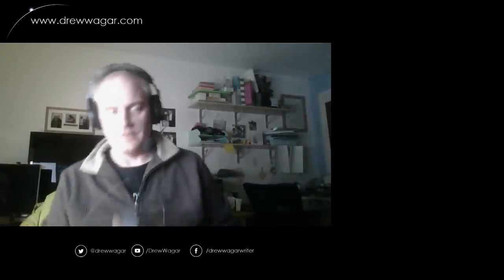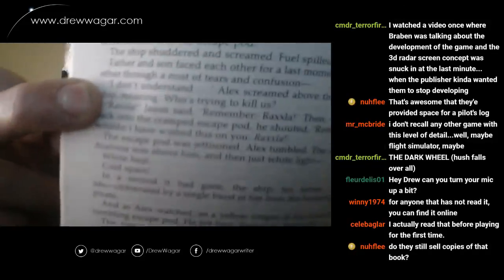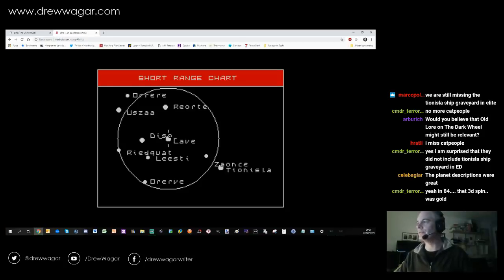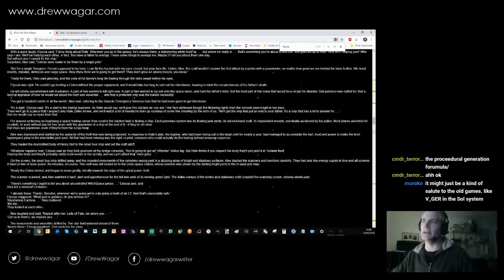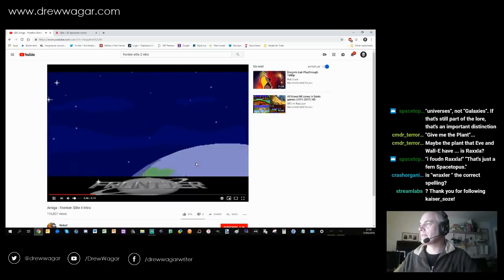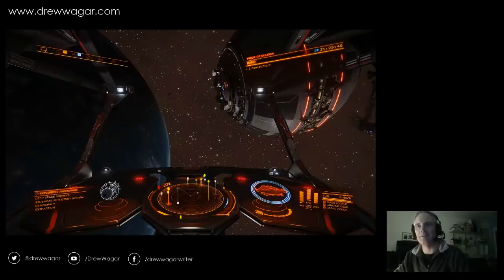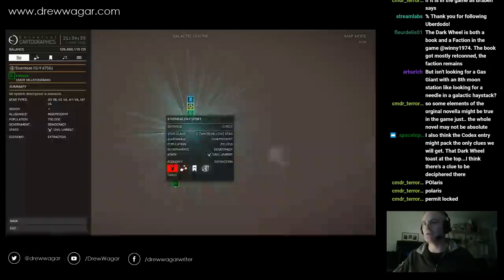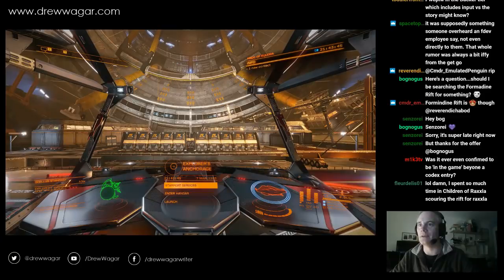Raxxla - The Elite Dangerous Mystery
An extract from a twitch live stream, Drew Wagar talks about the mystery of Raxxla, how it started in the original Lore of the game back in 1984, what he does (and doesn't know) about it - and the various clues about this strange mystery that have shown up in Elite Dangerous since.  Some myths are debunked, others are shown to still required investigation...